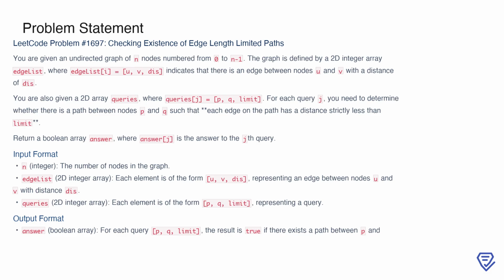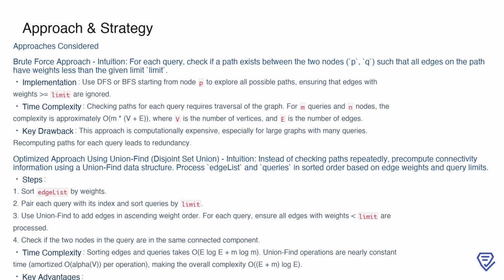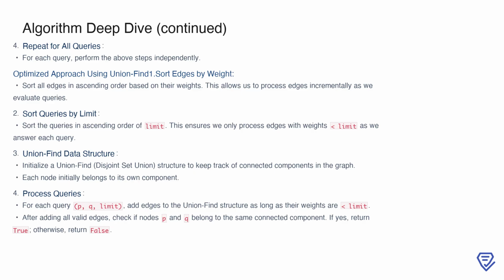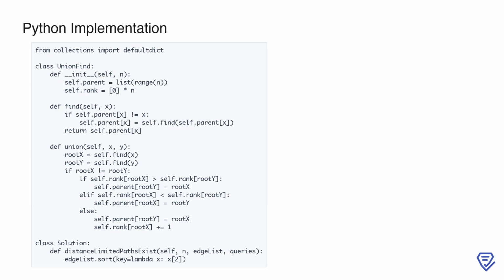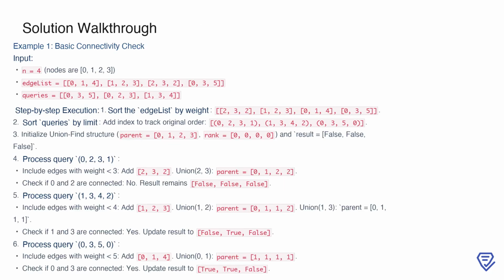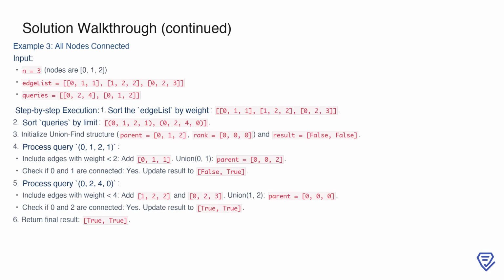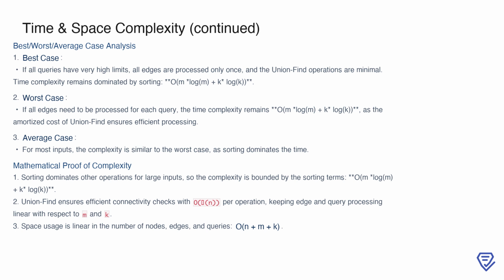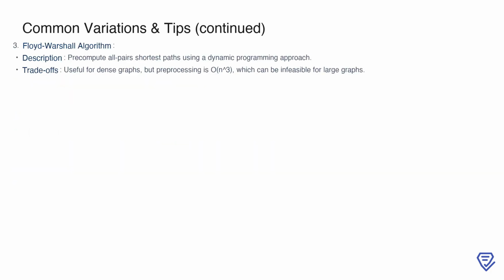LeetCode 1697: Checking Existence of Edge Length Limited Paths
Difficulty: Hard

📚 Topics: Array, Breadth-First Search, Depth-First Search, Dynamic Programming, Graph

⏱️ Timestamps:
00:00 - LeetCode 1697: Checking Existence of Edge Length Limited Paths
00:15 - Problem Statement
00:55 - Problem Statement (continued)
01:38 - Problem Statement (continued)
02:23 - Problem Statement (continued)
03:19 - Problem Statement (continued)
04:01 - Approach & Strategy
05:14 - Approach & Strategy (continued)
06:20 - Approach & Strategy (continued)
07:04 - Algorithm Deep Dive
08:07 - Algorithm Deep Dive (continued)
09:13 - Algorithm Deep Dive (continued)
10:06 - Algorithm Deep Dive (continued)
11:01 - Algorithm Deep Dive (continued)
12:02 - Python Implementation
13:07 - Python Implementation (continued)
14:11 - Java Implementation
15:00 - Java Implementation (continued)
15:55 - Java Implementation (continued)
16:44 - Solution Walkthrough
18:23 - Solution Walkthrough (continued)
19:39 - Solution Walkthrough (continued)
20:51 - Time & Space Complexity
21:27 - Time & Space Complexity (continued)
22:25 - Time & Space Complexity (continued)
23:18 - Time & Space Complexity (continued)
23:49 - Time & Space Complexity (continued)
24:28 - Time & Space Complexity (continued)
25:21 - Common Variations & Tips
26:31 - Common Variations & Tips (continued)
27:34 - Common Variations & Tips (continued)
28:42 - Common Variations & Tips (continued)
29:22 - Conclusion
29:40 - Thank You!